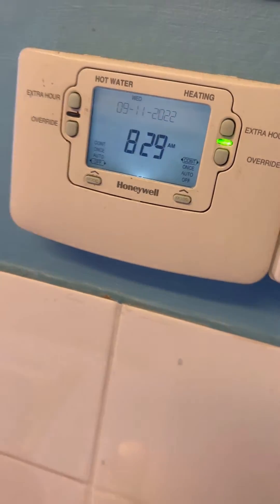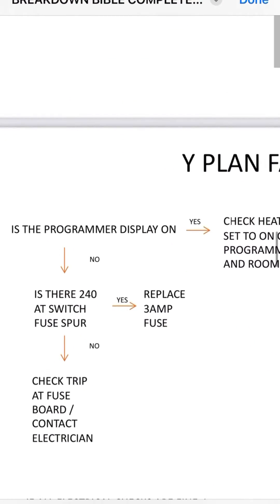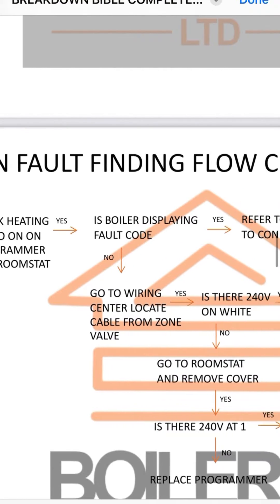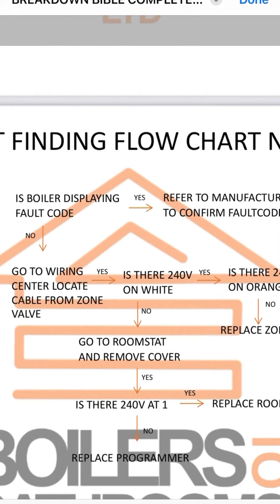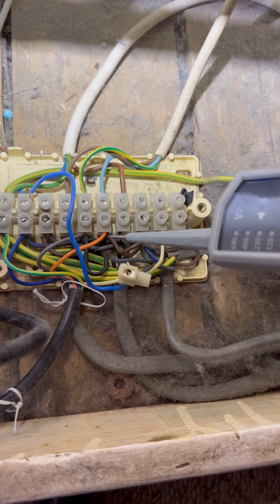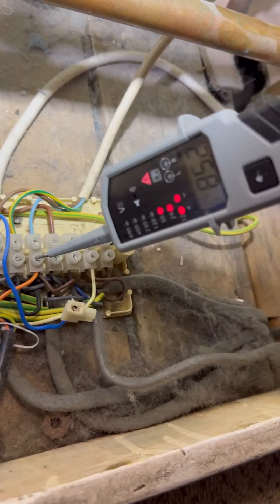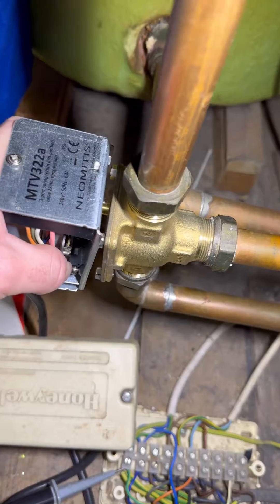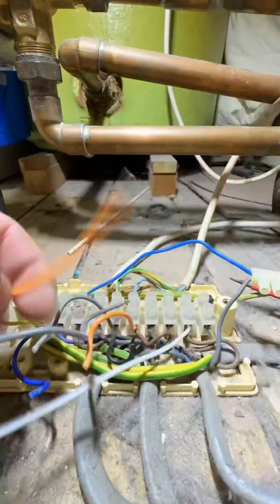No heating on a Y plan system with a fault finding flow chart made easy Worcester Bosch honeywell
This is a step by step of how I diagnosed and fixed a no heating fault on a Worcester Bosch 15ri regular boiler with a Y plan system, twin channel programmer and hard wired roomstat.
Using my custom designed fault finding flow chart I diagnosed and rectified this fault in half an hour leaving the customer happy